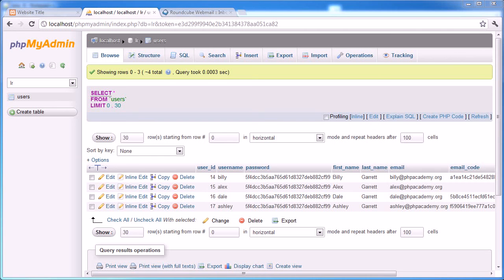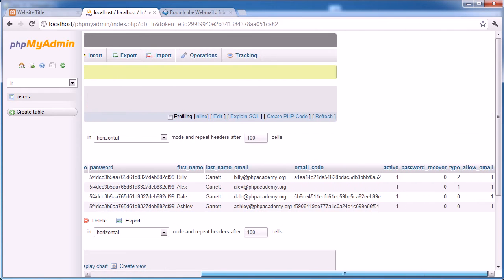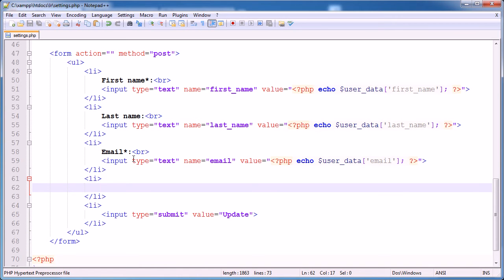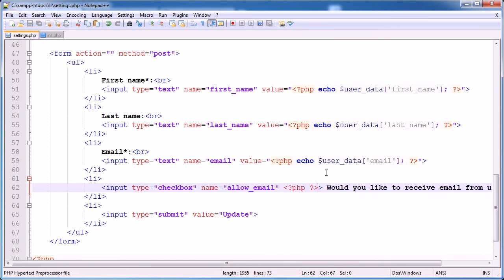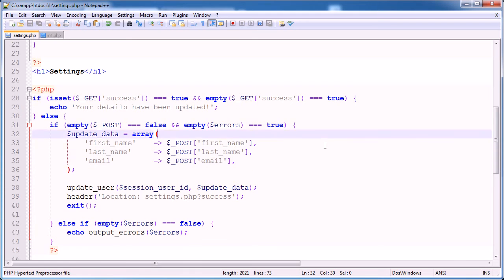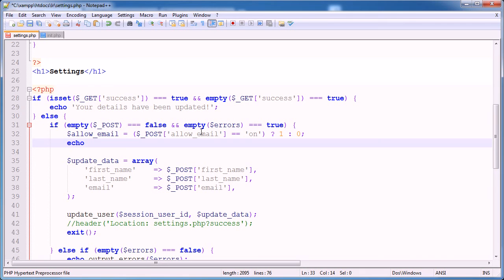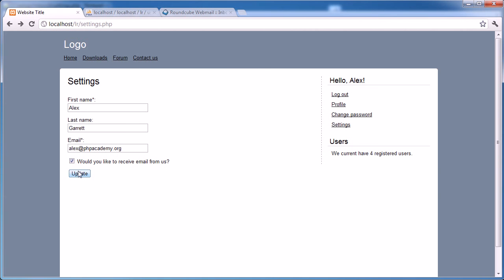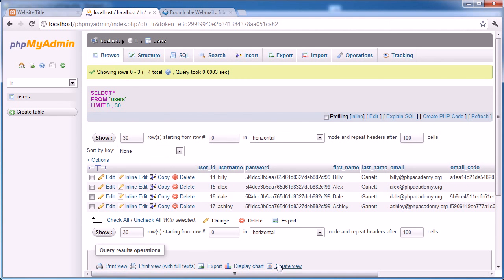Mass Email Users #1 Part 22 Register & Login PHP Tutorials